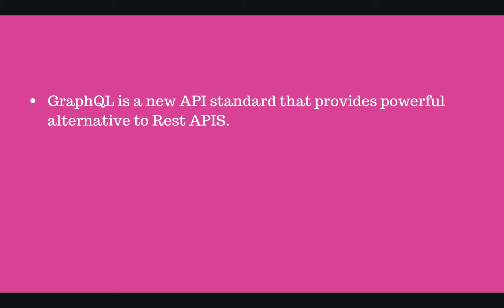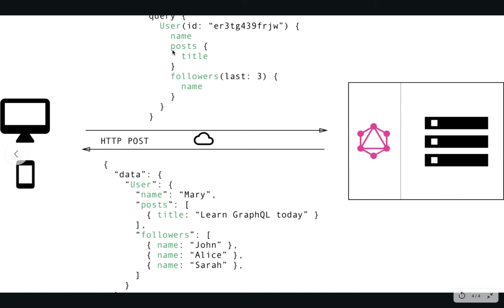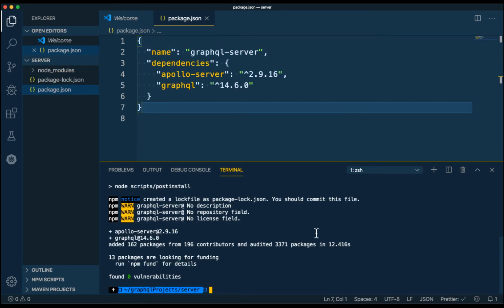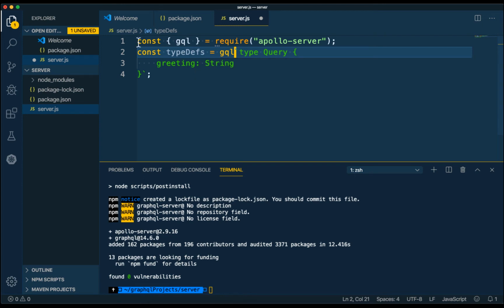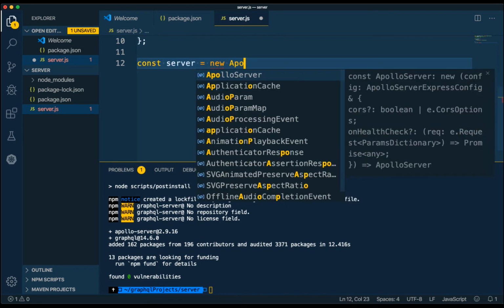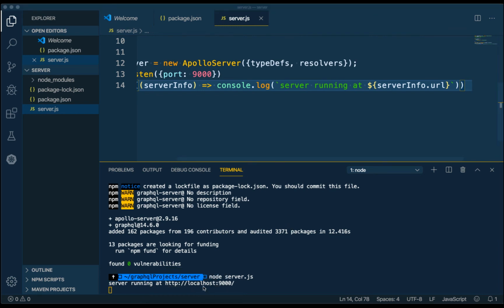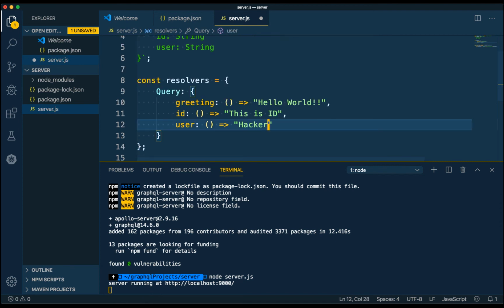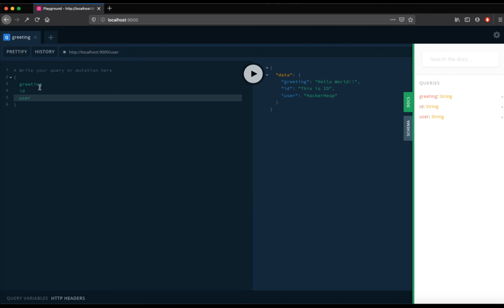GraphQL Tutorial with Apollo Server Library | Beginner GraphQL | GraphQL Schema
In this beginner GraphQL tutorial will look into the introduction to GraphQL, and will build a server with Apollo Server.

The Road to GraphQL Book

Learning GraphQL: Declarative Data Fetching for Modern Web Apps